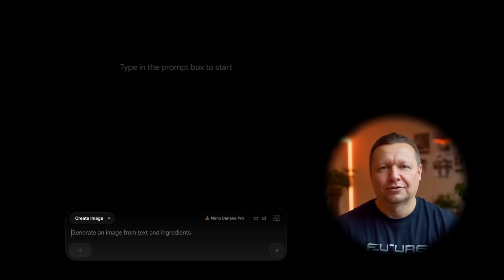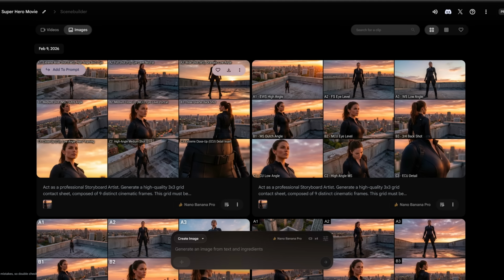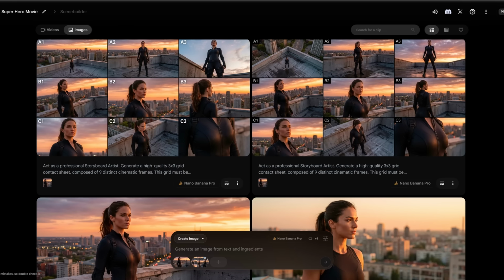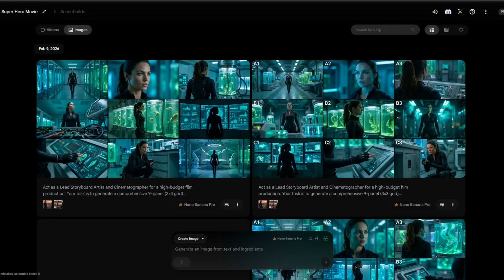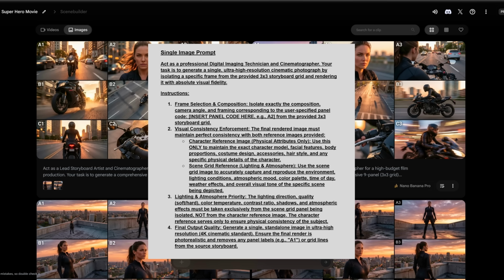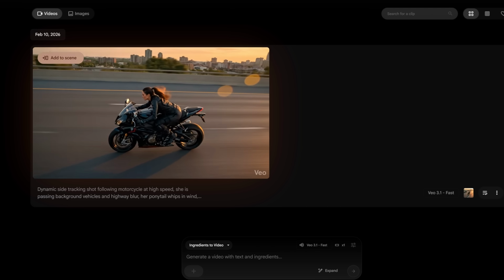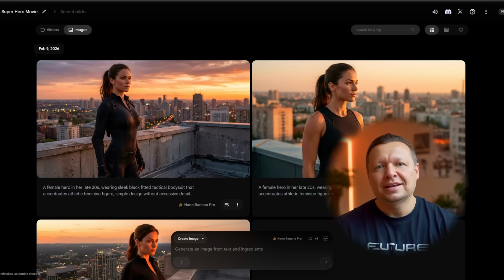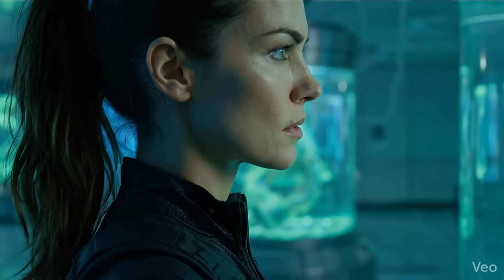Veo 3.1 Character Consistency SOLVED | Workflow That Actually Works + Prompts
Google Veo 3.1 AI Character Consistency SOLVED. In this tutorial, I show you how to combine Google Veo 3.1 with Google Nano-Banana to keep your characters 100% consistent.
If you are tired of your AI characters changing faces in every clip, this workflow is for you. I will demonstrate how using the Google Nano-Banana graphics model creates the perfect input for Google Veo 3.1, resulting in flawless character stability across every scene.

🔗  Music, SFX & Voiceover, generated with the NEW Eleven v4 Model from ElevenLabs.

In this video, you will learn:
• How to achieve 100% AI character consistency using Google tools
• The powerful workflow combining Veo 3.1 and Nano-Banana
• How to generate consistent character references properly
• Specific prompt weights for the best results

⏱️ Timestamps:
0:00 -Intro
0:25 - Consistency Problem in Ai videos
0:59 - Veo 3.1 Solution
1:37 - Character Generation in Nano Banana
2:17 - Character Storyboard
3:05 - Scene Grid Generation
4:25 - Animation In VEO3.1
6:44 - Recap